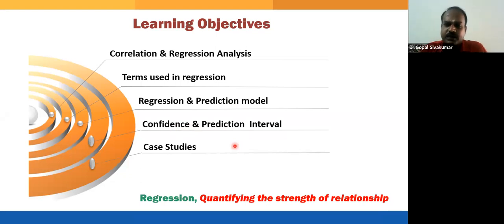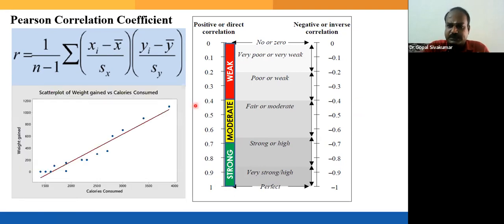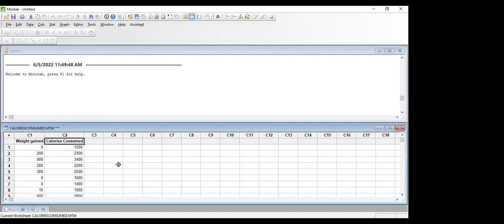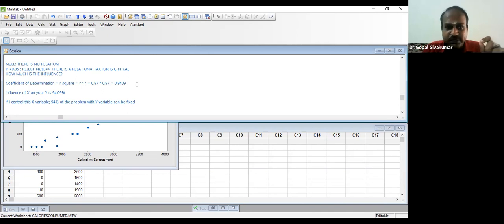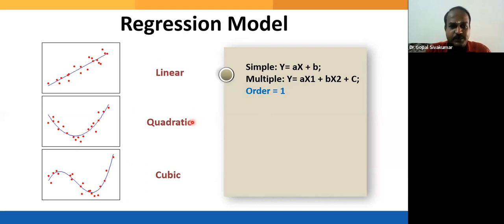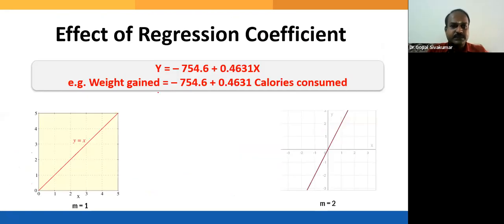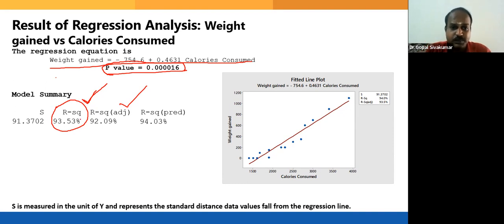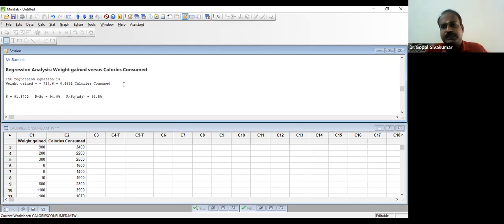3 CORRELATION & REGRESSION Dr GSK 5 JUNE